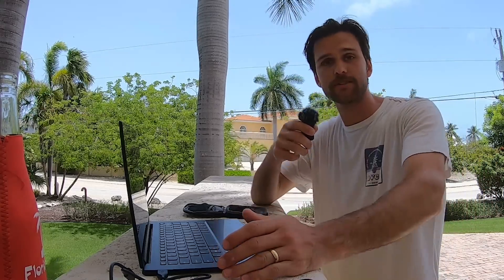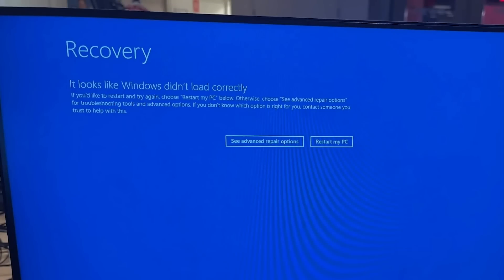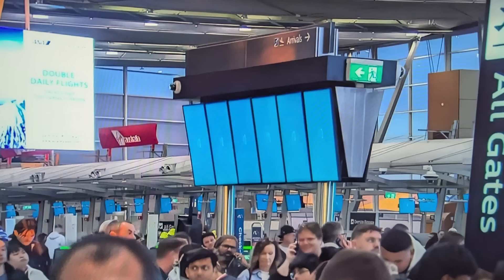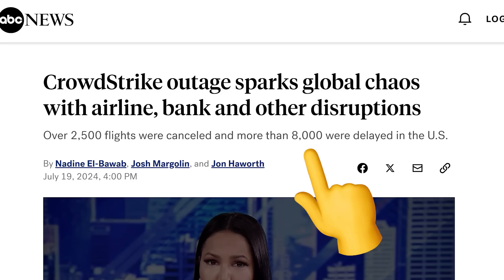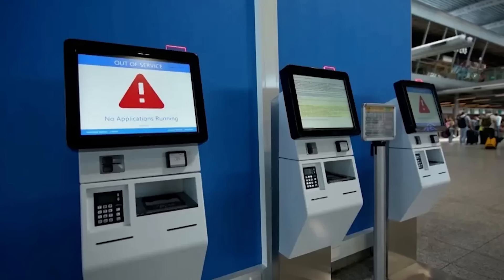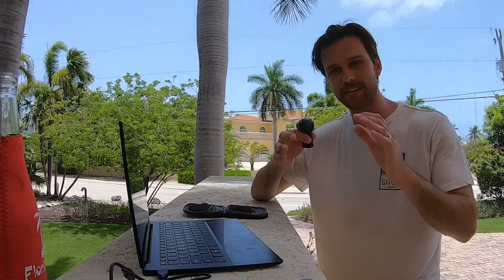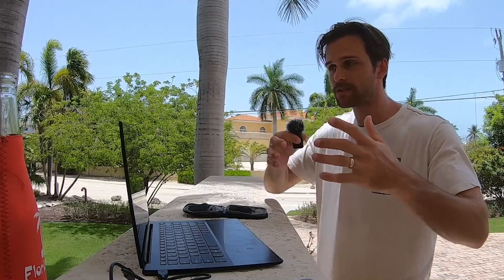when a null pointer dereference breaks the internet lol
but it may not be the devs fault.